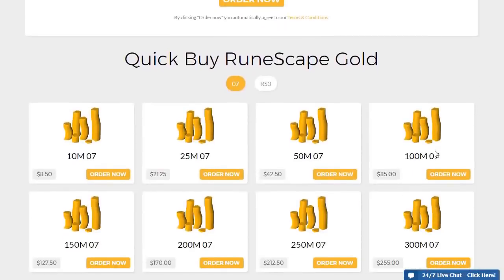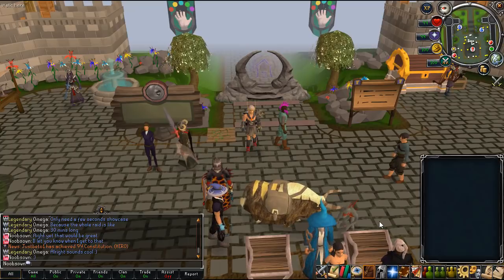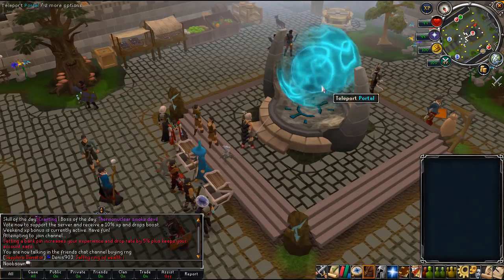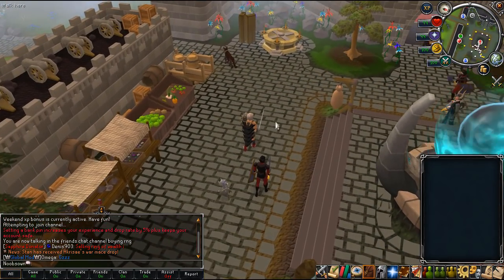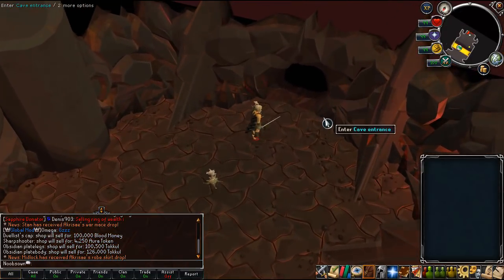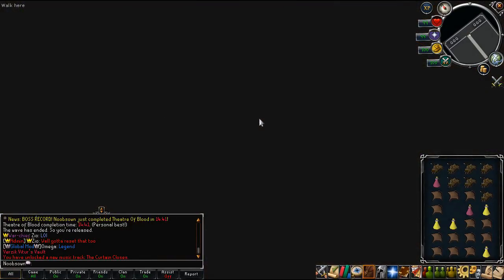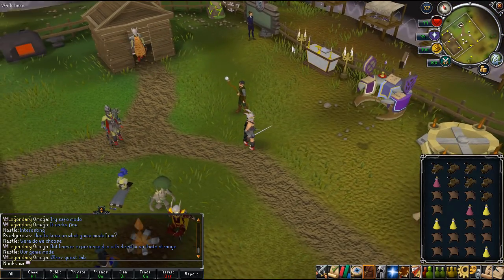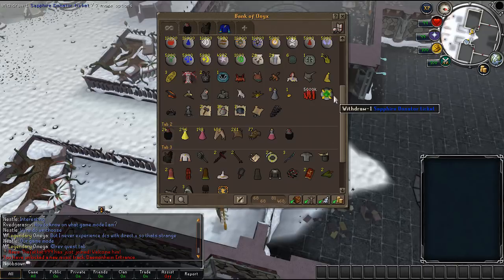THIS IS BY FAR THE BEST RSPS EVER!!! +GIVEAWAY!! [Onyx RSPS]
This is by far the best coded rsps I have ever seen! This 718 rsps has perfectly coded osrs features like theatre of blood, chambres of xeric, inferno and much more!!

Winners: Feror and Superswift!